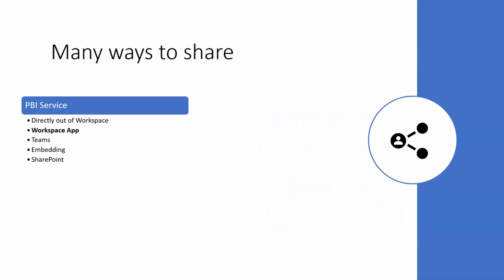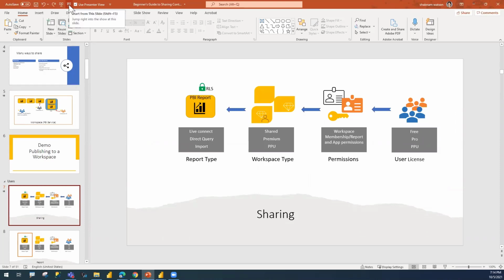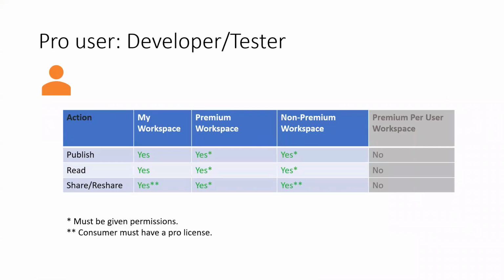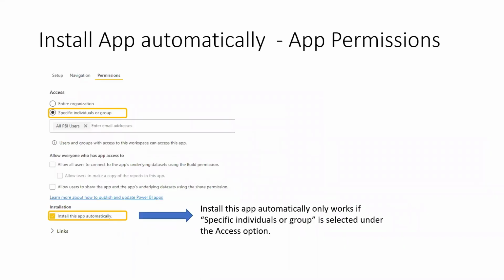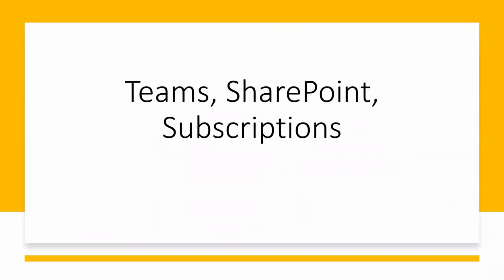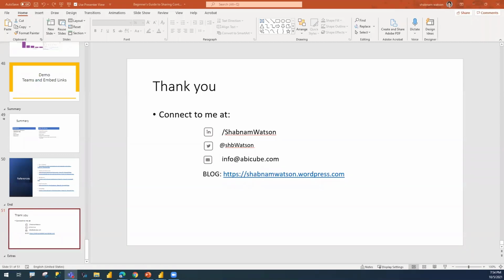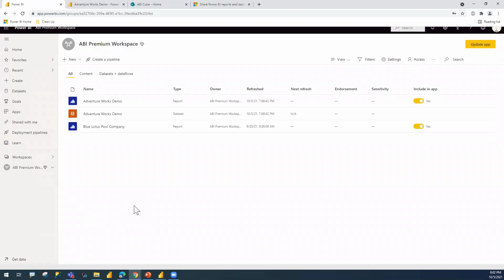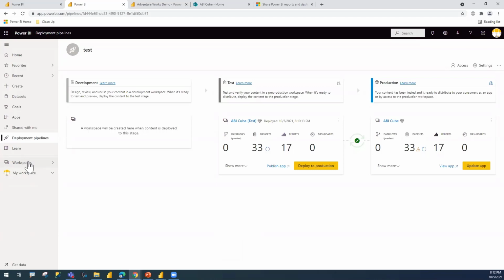Oct 2021 Publishing and Sharing Content in Power BI with Shabnam Watson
This introductory session is brought to us by consultant Shabnam Watson and focuses on the basic concepts of publishing and sharing content in Power BI Service. You will learn about different types of workspaces (My Workspace, Shared Workspace, Premium Workspace, and Premium Per User Workspace) and different user types (Free, Pro, Premium Per User) who can publish content to these workspaces. Next you will learn how you can share your reports either directly out of a workspace or with a workspace App and when to use which method. Finally, you will see examples of sharing in Teams and SharePoint and using subscriptions.